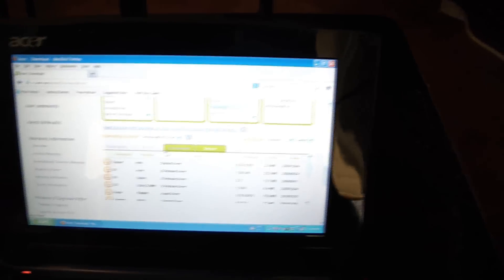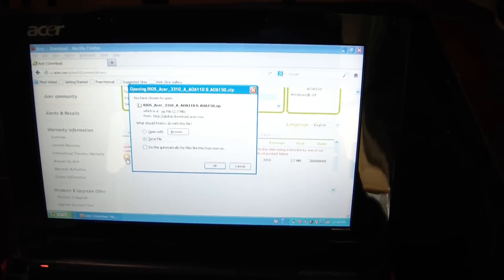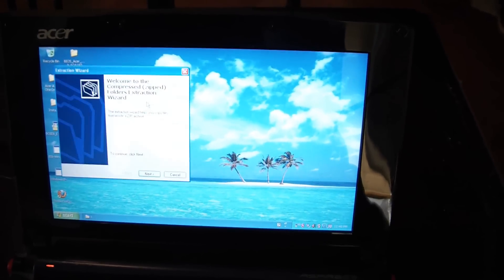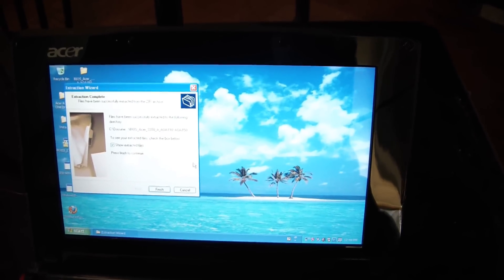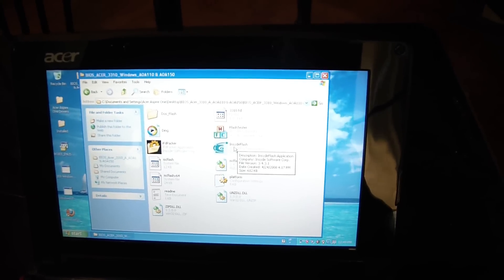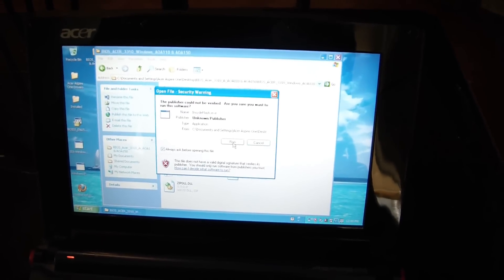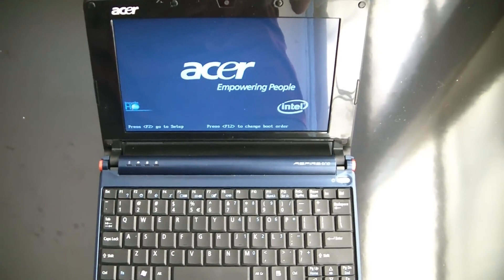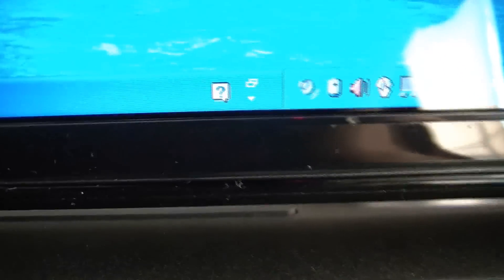How To Fix An Acer Aspire Netbook That Won't Charge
Battery not recognized? Will not detect the battery? Computer shuts off when you disconnect the power adapter? Here is how to fix it quick and easy!